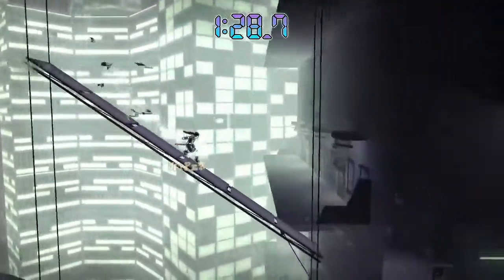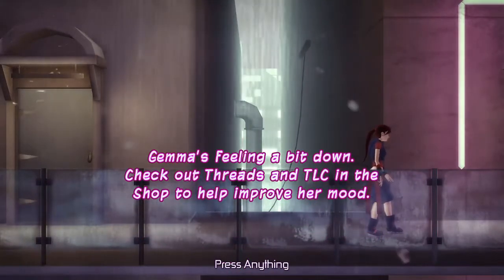Indie Speed Dating: Ninja Pizza Girl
Ninja Pizza Girl is a straightforward-but-challenging parkour platformer that puts the player in charge of delivering pizzas for an indie pizza service, avoiding corporate bullies and helping customers overcome their insecurities. It's worth checking out!

This is "indie speed dating" - a quick sit-down with an indie game to get to know it and decide if there's any chance of a future relationship. I'll be burning through a heck of a lot of unplayed games in my library, so come and join me!

V4V Discord Server! Come chat with us ANY time of day!